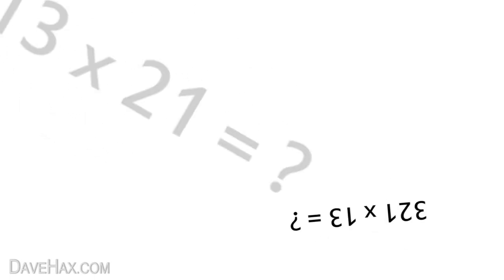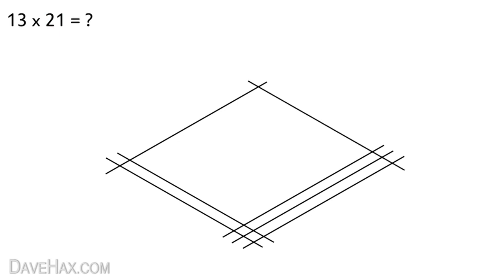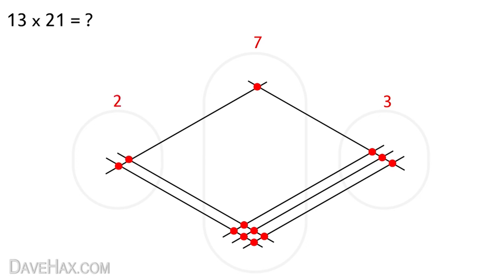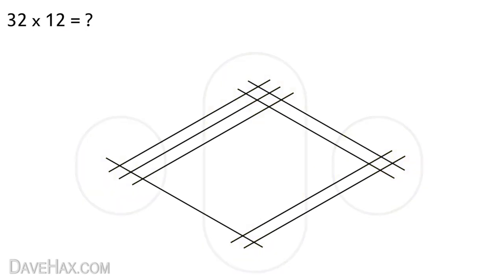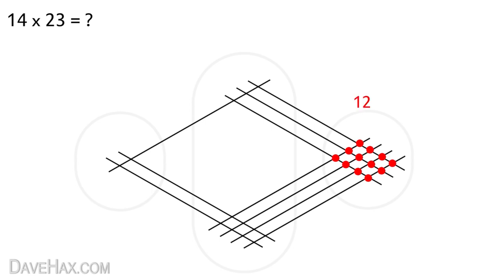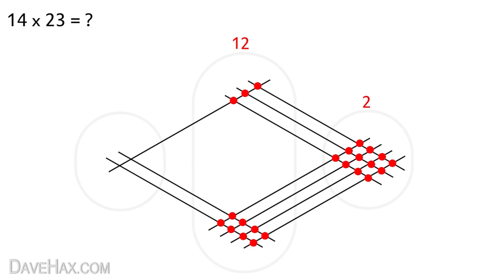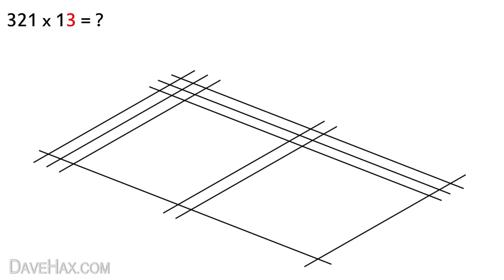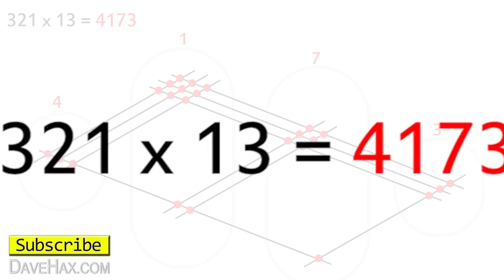How to Multiply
Japanese multiplication maths trick. How to multiply two numbers together using a simple visual lines diagram technique. Perfect to help anyone struggling with arithmetic.

Larger numbers can also be calculated using the same principle if you follow the same rules.

Pack for 1 night -
Office supplies crossbow:
Serve a  watermelon
Amazing floating cube: